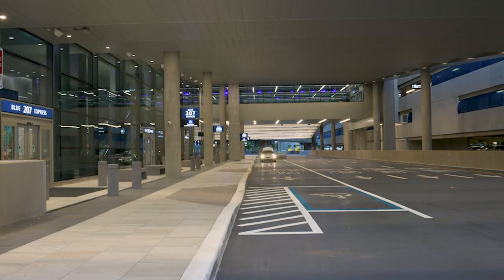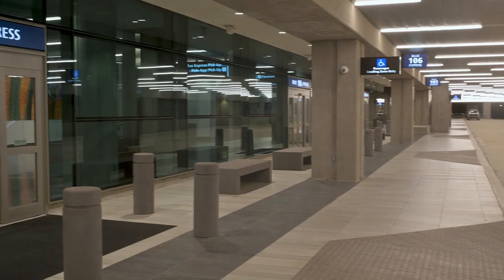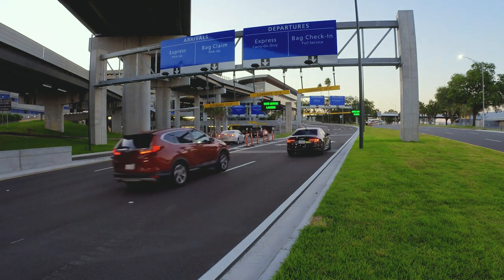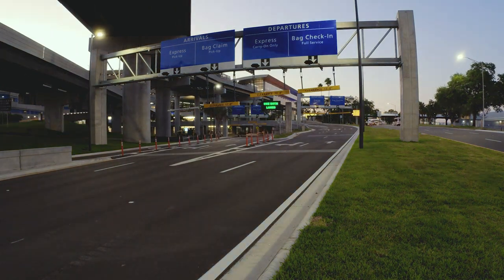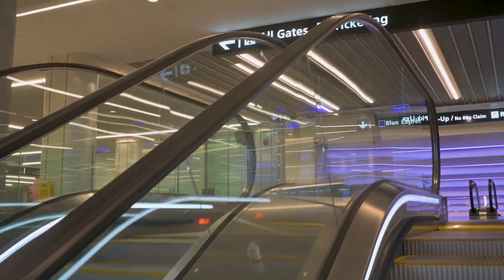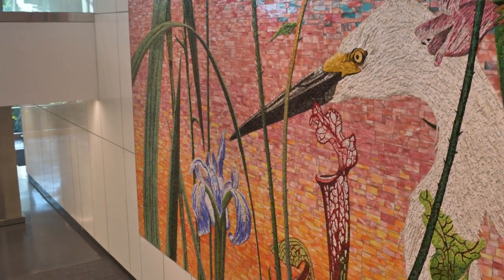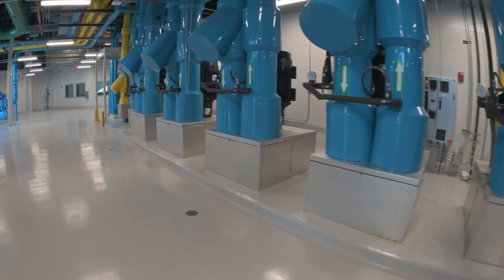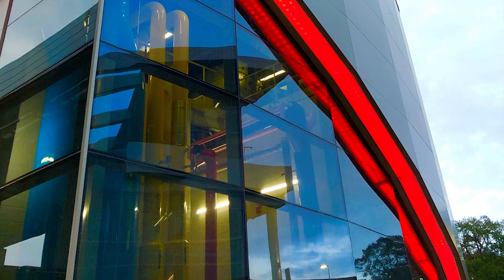Tampa International Airport Express Curbside | HNTB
HNTB is serving as architect and engineer of record for a progressive design-build project team, providing an innovative solution for the $360M curbside expansion, central plant, and APM Station project at Tampa International Airport. HNTB developed the original master plan, designed the world’s first “Express Curbside” for passengers with carry-on only bags. This allows passengers who are not checking bags with airlines to access an express curb that by-passes the ticket lobby entirely and provides direct access to gates. The innovation reduces curbside congestion while providing a new enhanced level of customer service.

The project creates four curbside lanes stacked on two levels, at the dual Blue and Red sides of the main terminal for a total of 16 new curbside lanes with two vertical circulation buildings. The project also includes demolition of existing buildings, a sustainable Central Utility Plant, an APM station for Airside D, a pedestrian bridge, airport loading and receiving docks, elevated approach and exit roadway bridges, and an airport office building in the Long-Term Parking Garage.